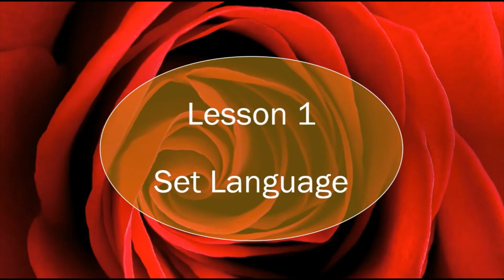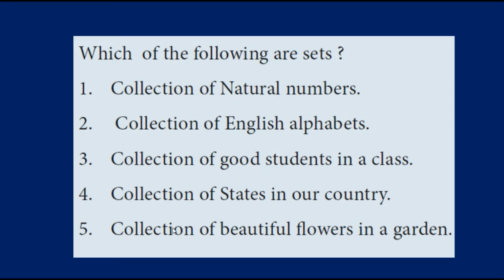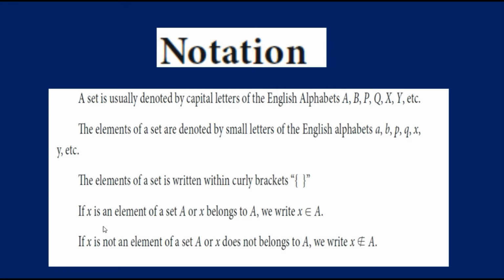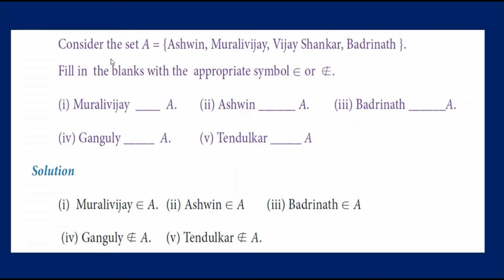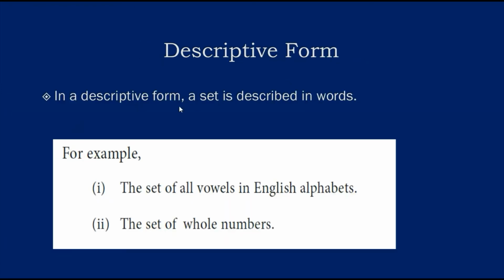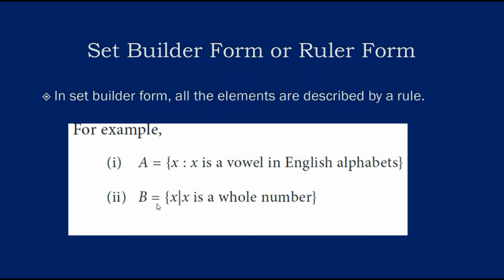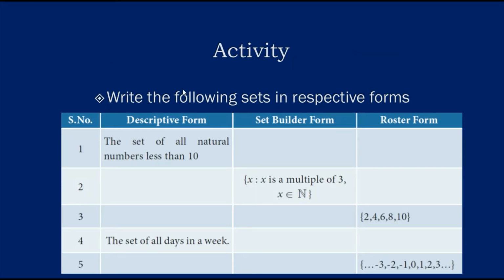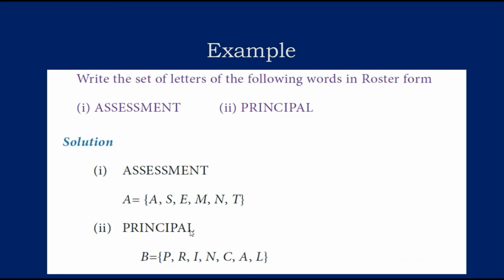9th Maths -- Set Language Part 1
Valuable videos for 9th standard kids